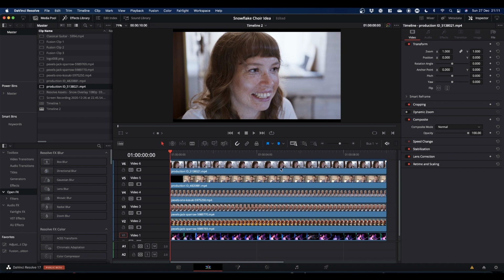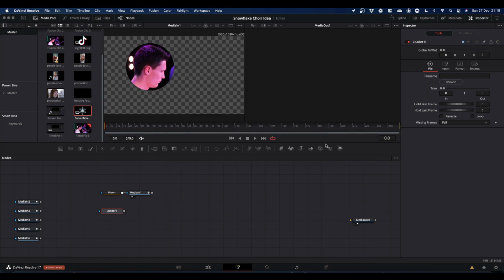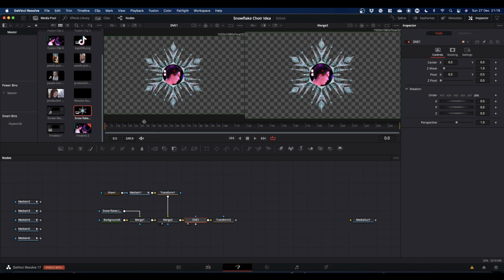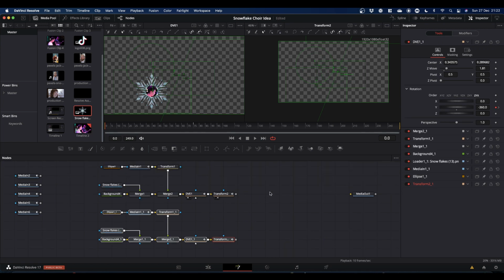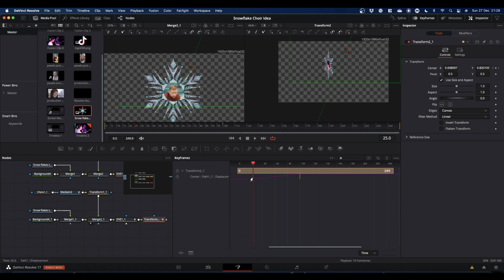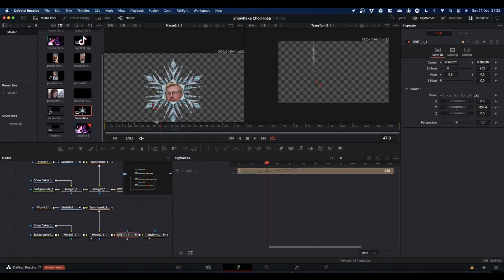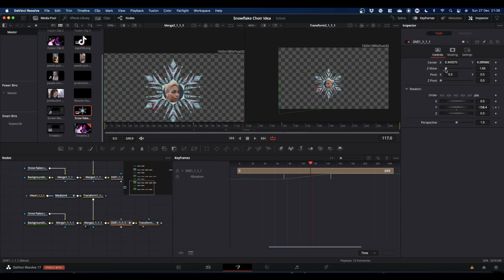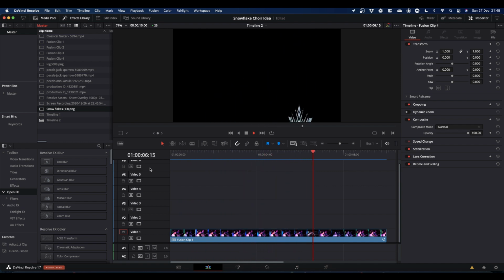Virtual Choir on Snowflakes - DaVinci Resolve 16/17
Prompted by a Facebook question. Here I show you how to place a virtual choir onto snowflakes, although they can be placed onto any .png image...